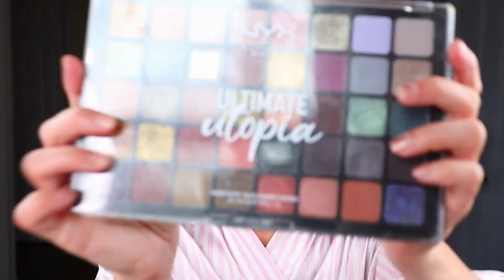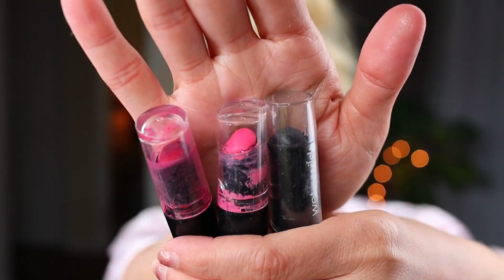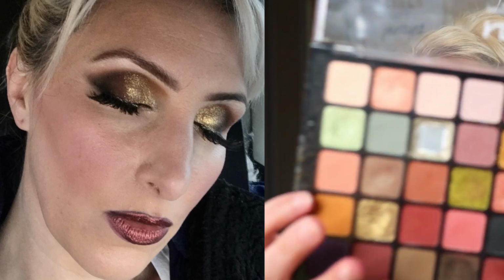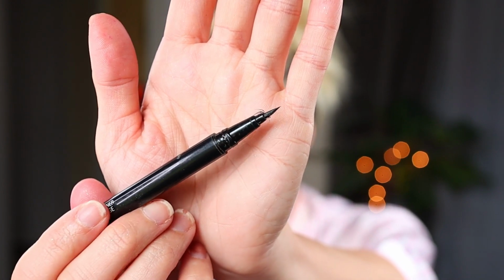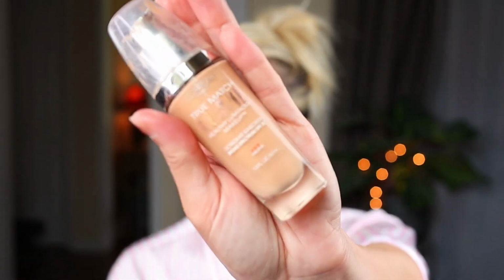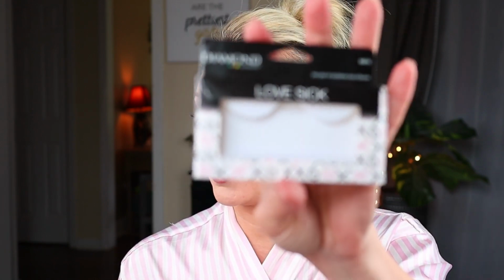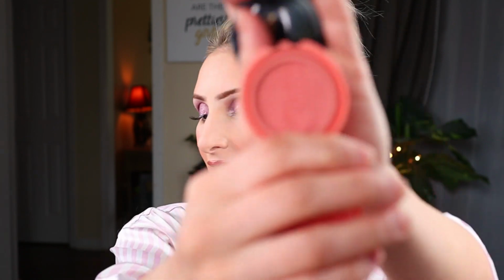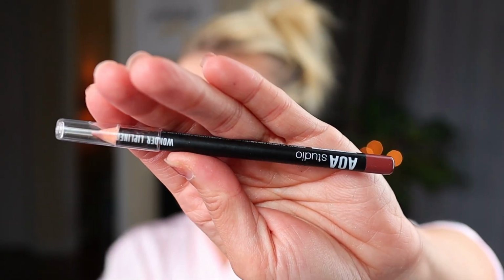MAKEUP BASKET MONTHLY! Project Panning Forgotten Makeup!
It's Makeup Basket Monthly! Project panning forgotten makeup!  It's been a while since my last makeup basket but I have made a lot of progress on items I have been wanting to use up!

***TIME STAMPS***

0:00 Intro
1:27 Last Makeup Basket
4:21 Looks
7:34 Feeling & Thoughts
11:18 New Makeup Basket

-Canon EOS M50 Camera

-Light Kit

-Light Ring

***SOCIAL MEDIA/CONTACT***